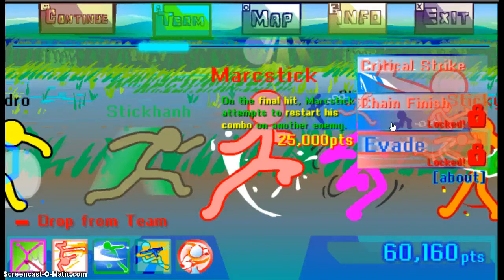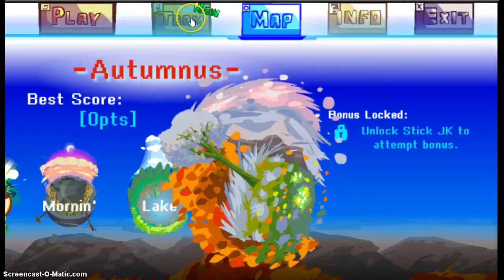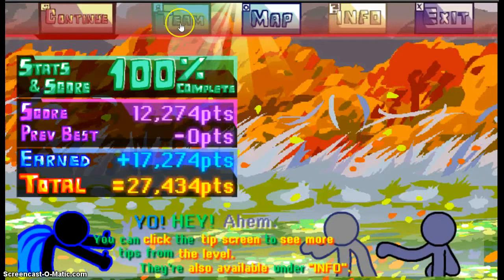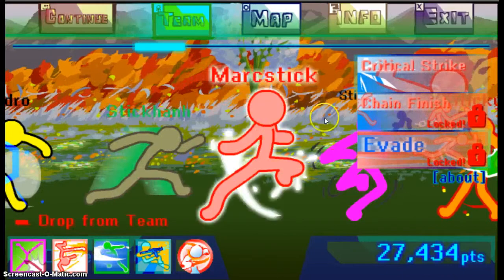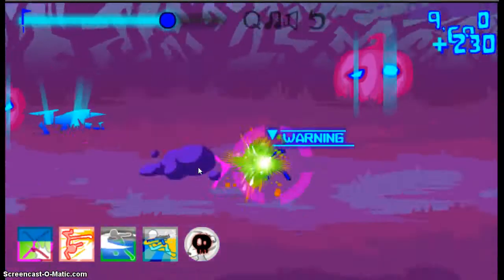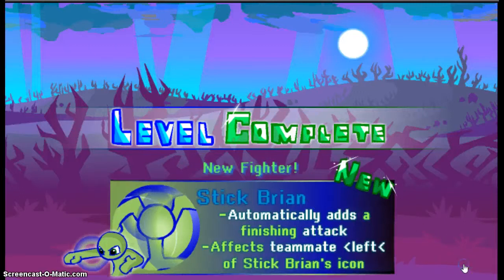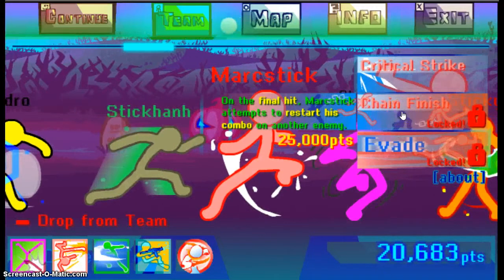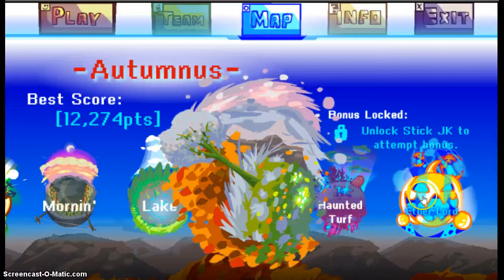Lets Play: slush invades game part 2